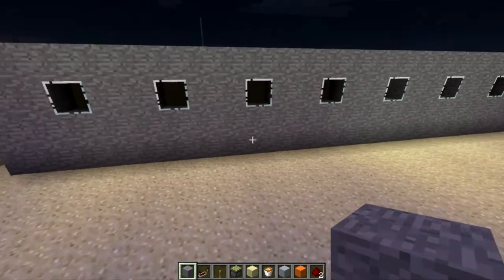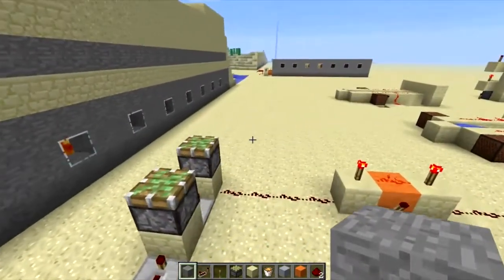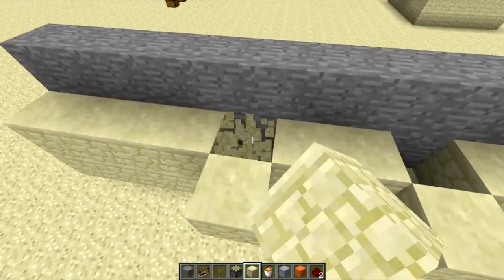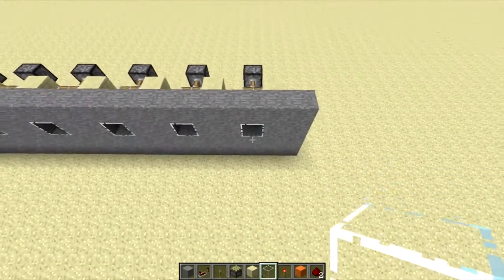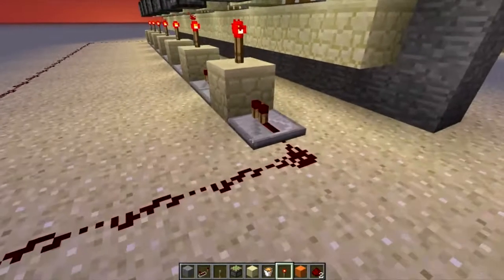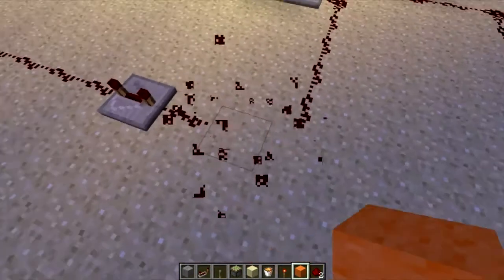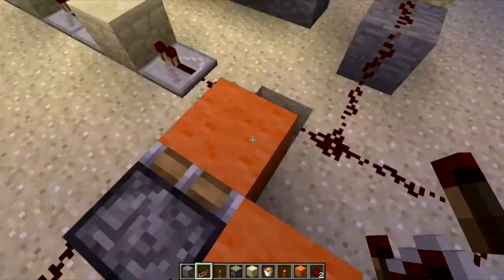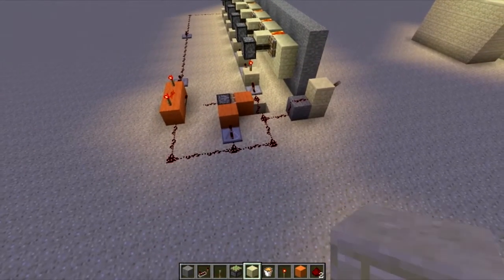Minecraft Piston loop lighting System [TUTORIAL]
In this video I show you how to create a piston loop set-up that can be used in such demonstrated applications a rotating/loop lighting set-up